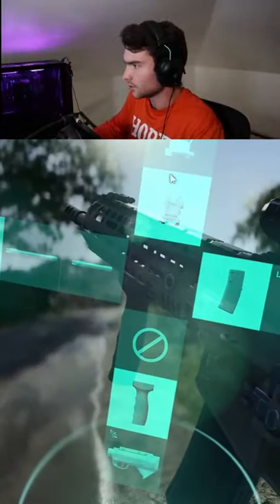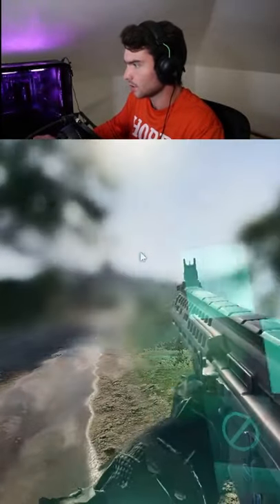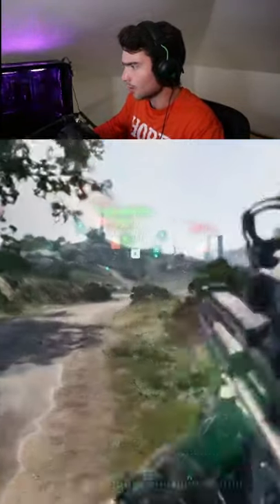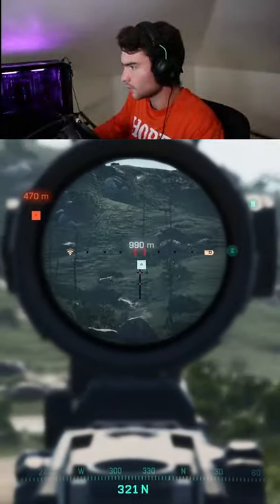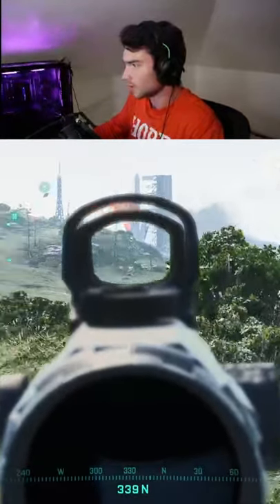Battlefield 2042 Beta hybrid zoom glitch fix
Here is how you fix the hybrid sight glitch in the beta.